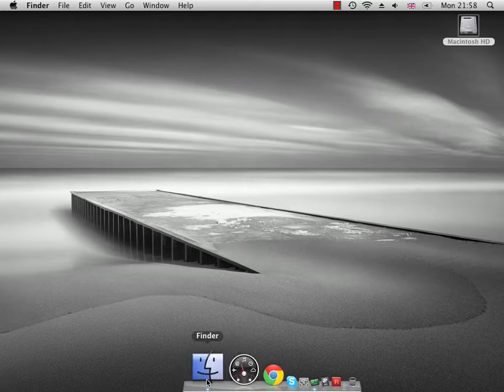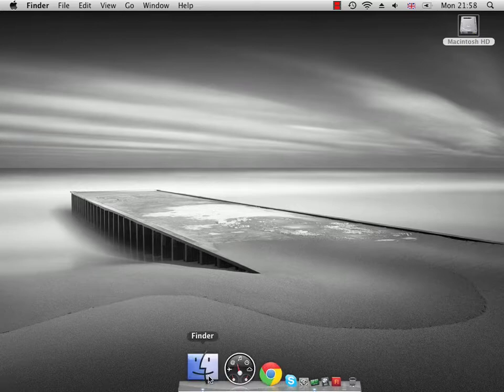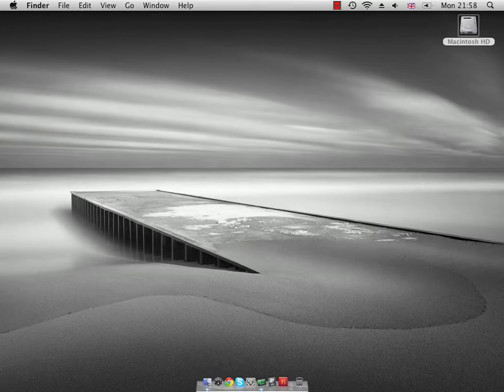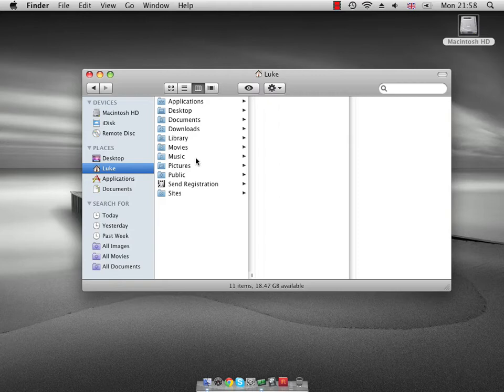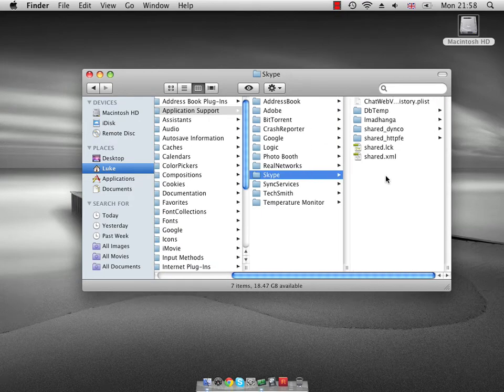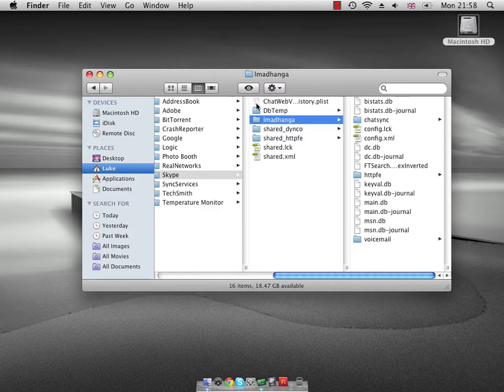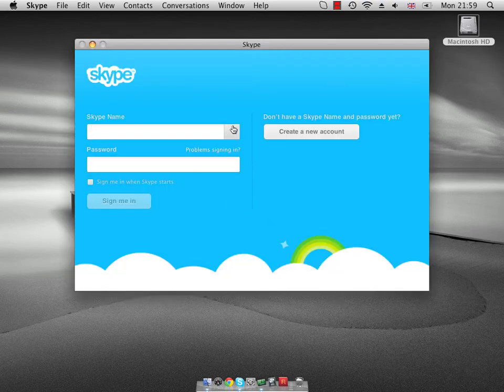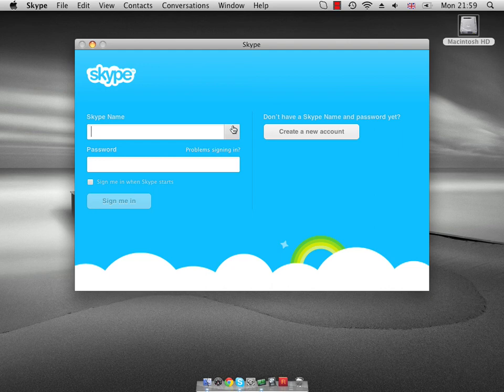Remove Skype Login Data | Mac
(Follow on from the Windows version of this tutorial) We don't know about you, but we really hate seeing a multitude of Usernames on our Skype login area. Unlike other Desktop IM Services, Skype does not have a dedicated 'delete history' button, so a thankyou to Luke Madhanga for showing us how to do so.